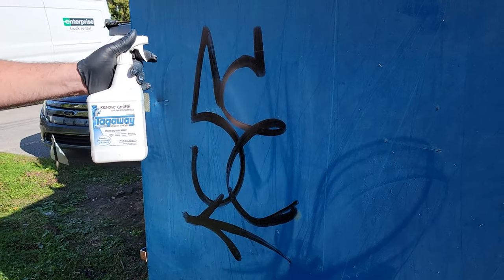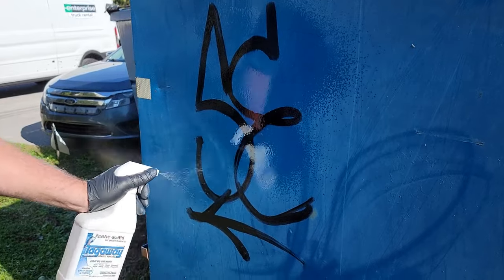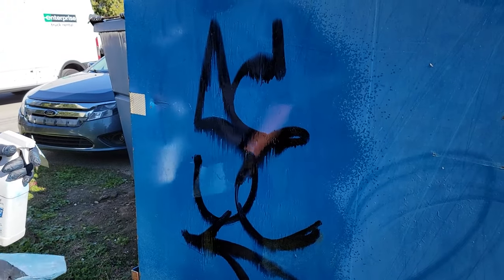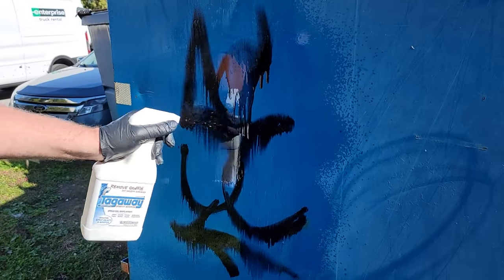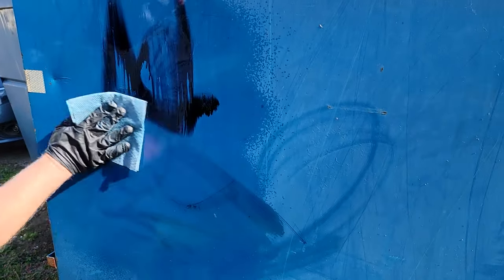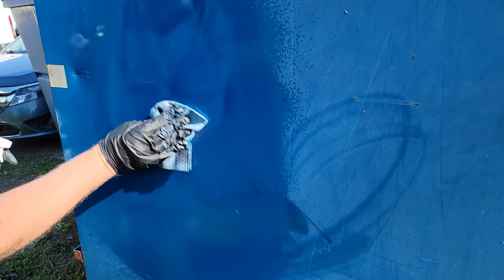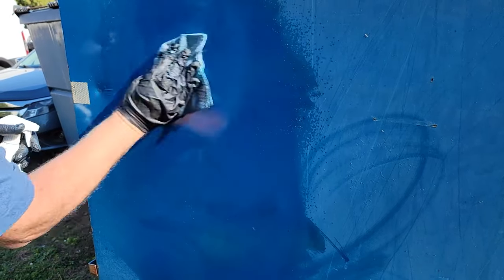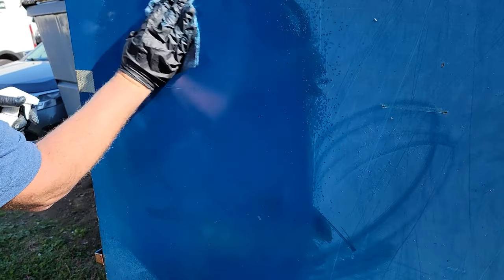Graffiti Spray Paint removed from oxidized metal surface with Tagaway Graffiti Remover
Graffiti Spray Paint removed from oxidized metal surface with Tagaway Graffiti Remover.  Watch as our graffiti removal product makes quick work of this vandalism in real time. (no edits) Then get some Tagaway for yourself